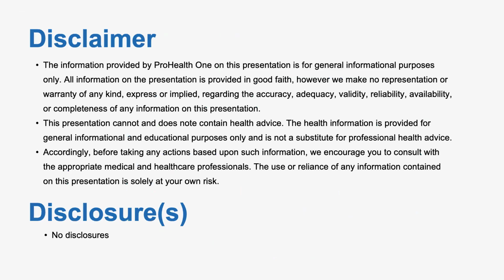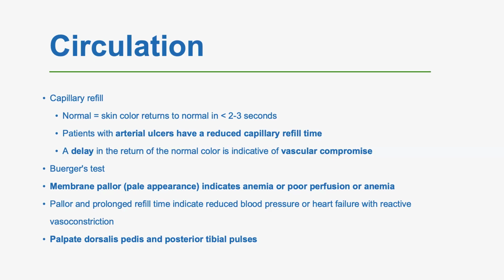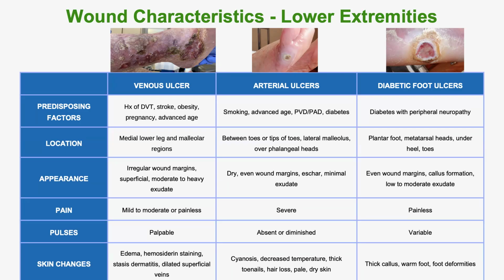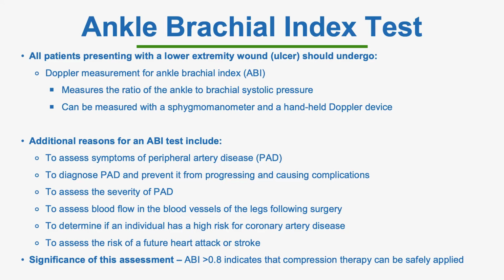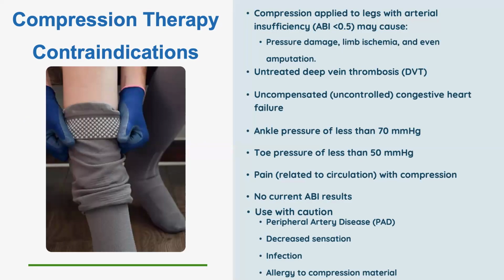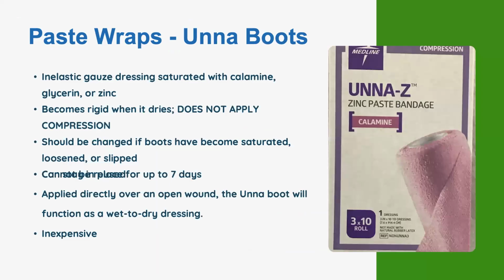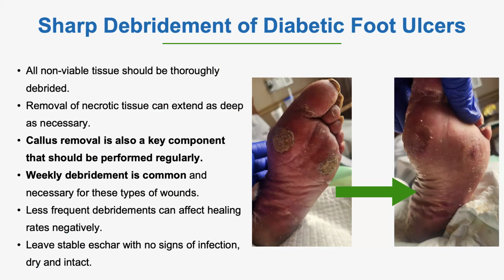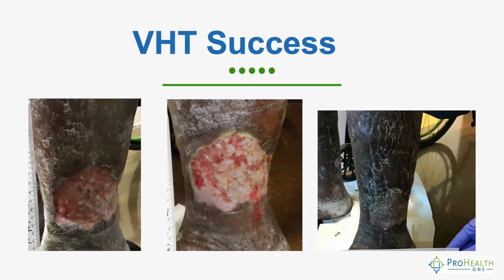Education Series Lower Extremity Wound Management